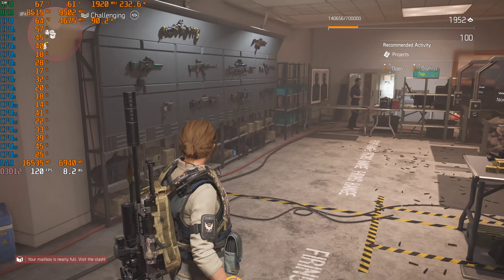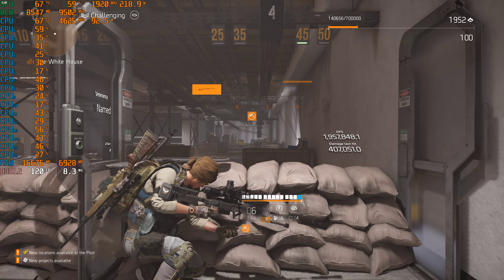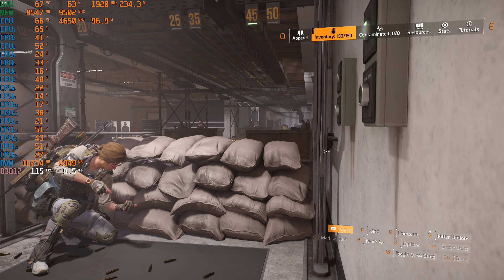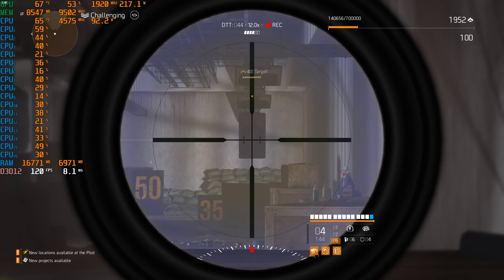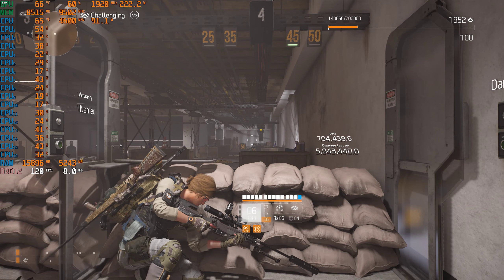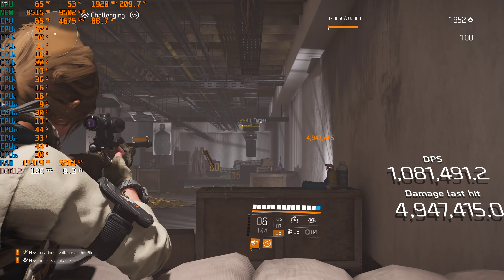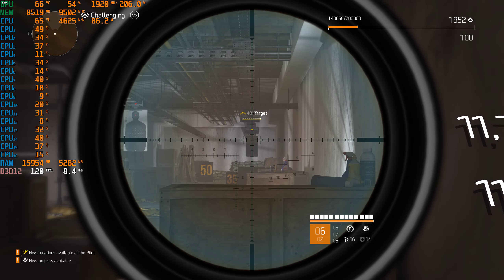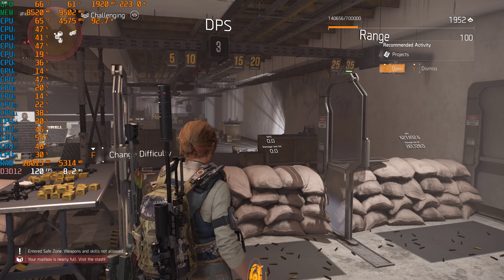Tom Clancy's The Division 2 Nemesis NOW Working!!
After finding the magic formula,  namely setting Nvidia shader cache size to "Unlimited",  this REALLY smoothed out and streamlined the game!  So much so,  the one weapon I had trouble with as far as "jamming", i.e. latency and stuttering issues,  has NOW been resolved,  allowing me to enjoy using the devastating power of Nemesis!